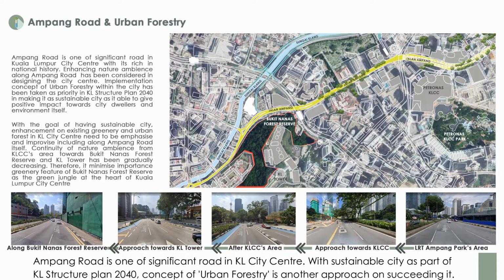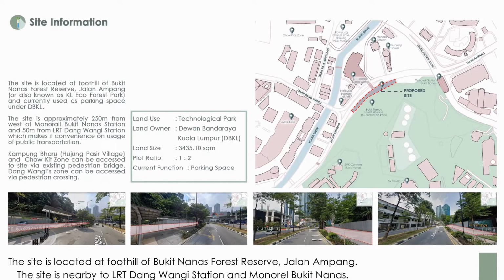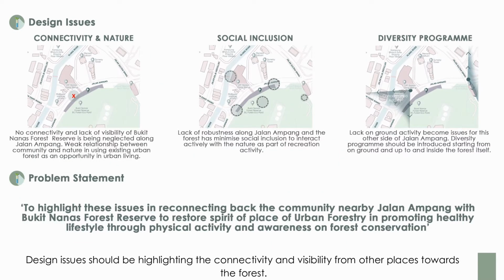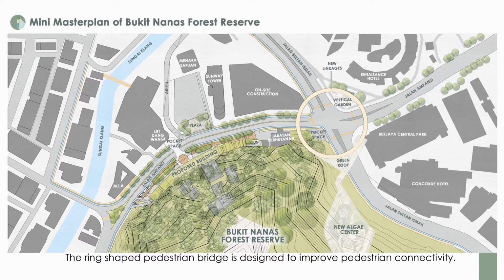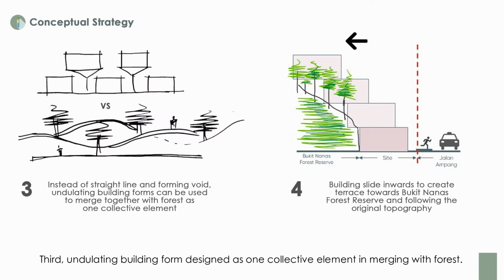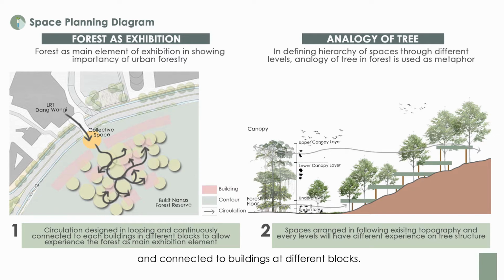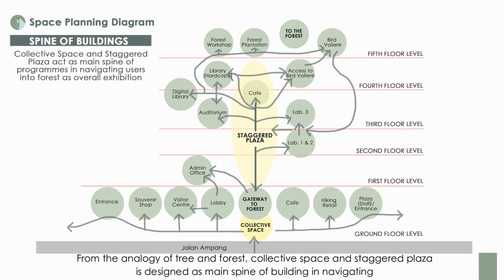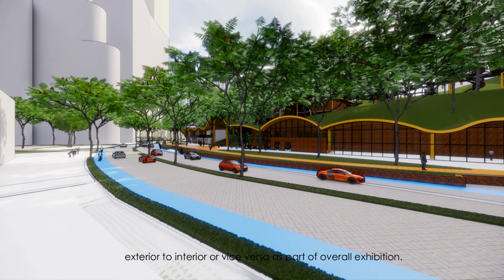BUKIT NANAS FORESTRY ADVENTURE HUB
Pre-Thesis Project (New Spirit - Urbanism Studio)
Master of Architecture, UTM Skudai
by Aisyah Shafudin   |   MBE19 1003
Supervisor : Dr Sharifah Salwa Syed Mahdzar

Bukit Nanas Forestry Adventure Hub, Jalan Ampang is designed as a new gateway to this green lung of Kuala Lumpur City Centre from Jalan Ampang. The forest will be showcasting as main exhibition element to allow direct interaction with nature as you go along the hub.